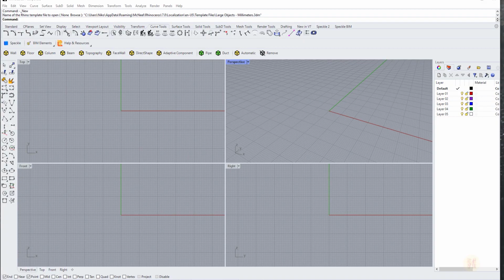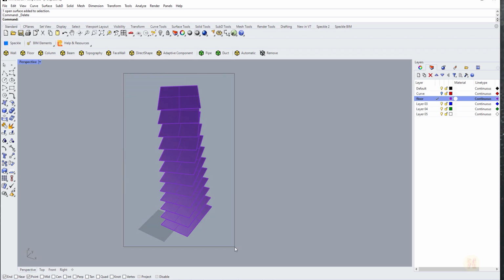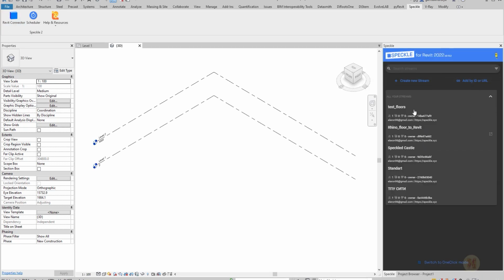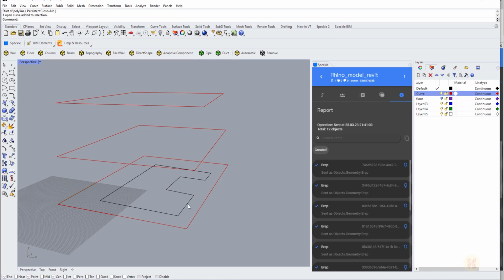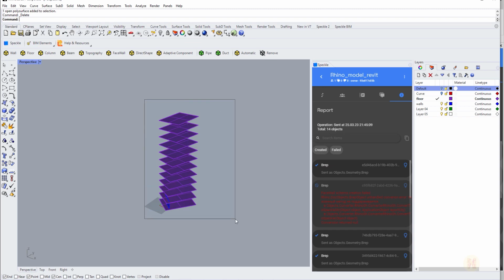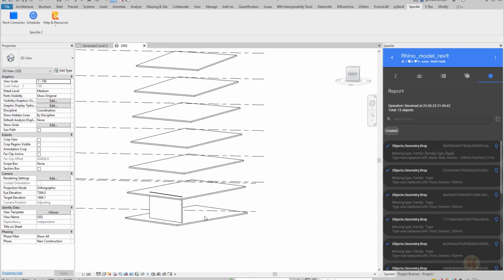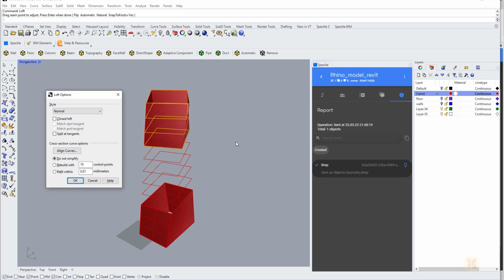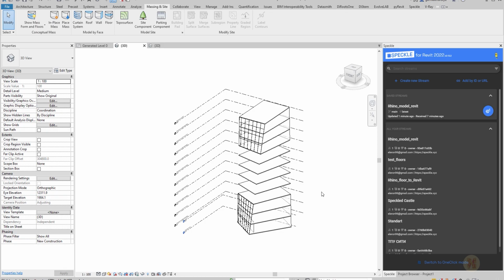Speckle: Seamless Data from Rhino to Revit — BIM Collaboration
🌐 Discover how Speckle is transforming BIM collaboration and data management in Revit, Rhino, and beyond. In this video, you’ll see how to use Speckle for seamless data sharing and efficient project management across different platforms — all to streamline your BIM workflow and stay ahead of the curve.